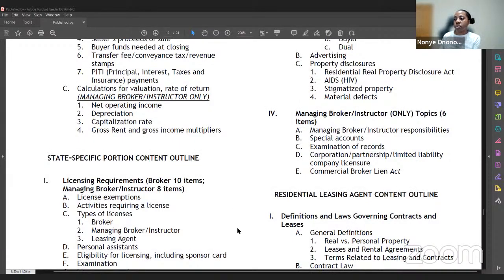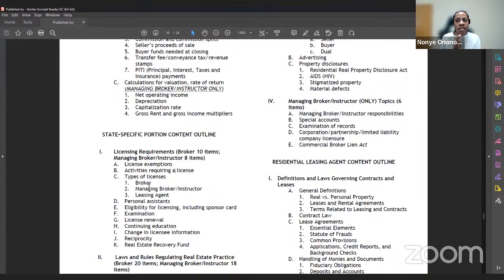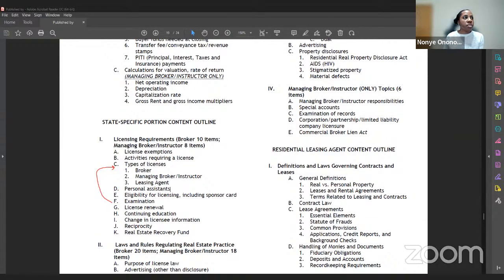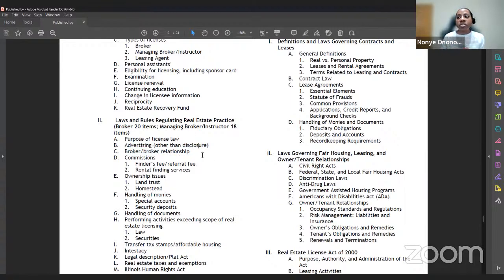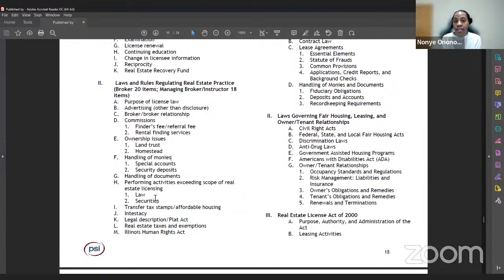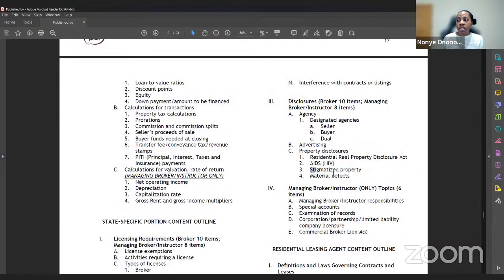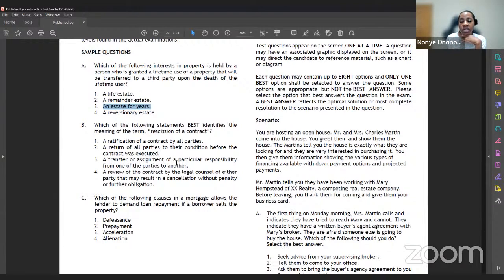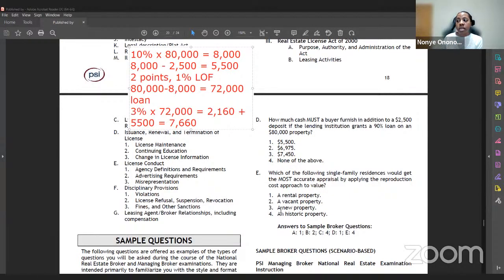LIVE: State Portion of the Illinois Real Estate Broker Exam || Lunch & Learn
This is a live teaching on the state portion of the real estate license exam Real Estate Licensing laws. We'll discuss some important details you should know for the state portion of the licensing exam. Be sure to watch till the end for some sample questions.
Grab your notebook and something to write with and let's prepare together for the exam.

The purpose of this channel is to help you pass the IL real estate broker examination the very first time. If you have additional questions or other topics you want me to cover in future videos, leave them in the comments. After watching this, hop on to the next video. You got this!

A bit about me: I’m Nonye Ononogbu, a licensed managing broker in IL brokered by eXp Realty, LLC as well as a licensed instructor. I bring you weekly videos with the best tips and tools for getting your real estate license in IL as well as answer any questions you may have about the process. If you are getting your license in a different state, some of the information may apply to. However, please be aware that the content here is Illinois focused.

Click here to register for real estate courses, continuing education and exam prep course

If you’re in the process of getting licensed, you may create your student account and register for the real estate exam in Illinois by clicking

To Access the Candidate Handbook which has everything you need to know about scheduling the exam,

Are you ready to get your IL Broker License? Register for the 75-hour IL Broker Course